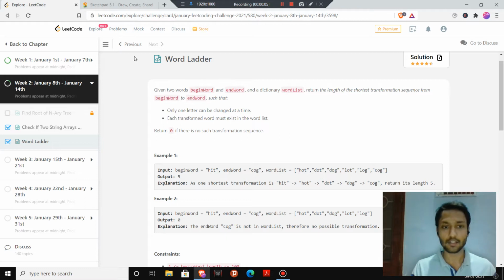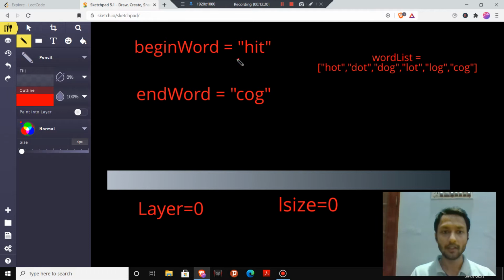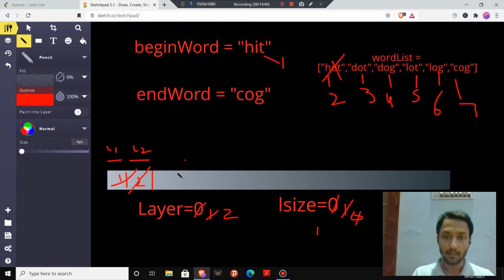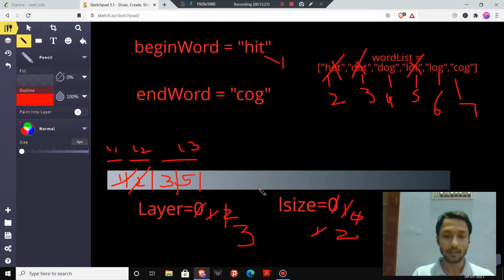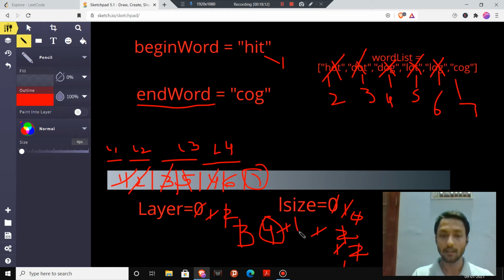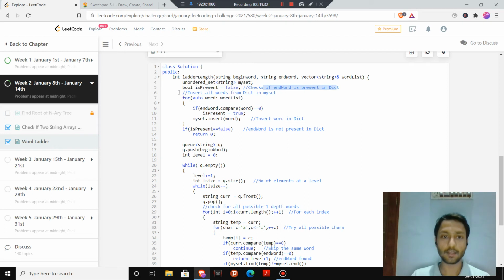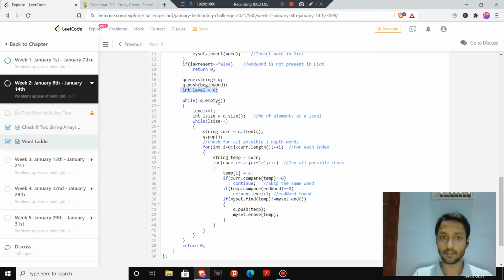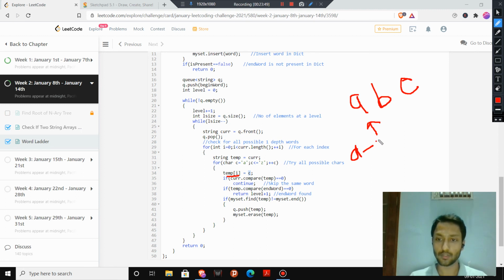Word Ladder | Live Coding And Explaination | LeetCode | January LeetCoding Challenge | Day 8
Have a watch.Trust me you won"t regret..